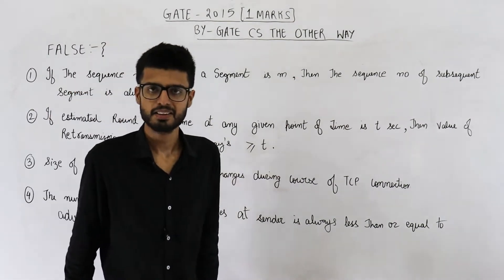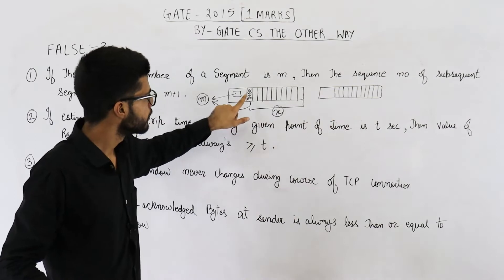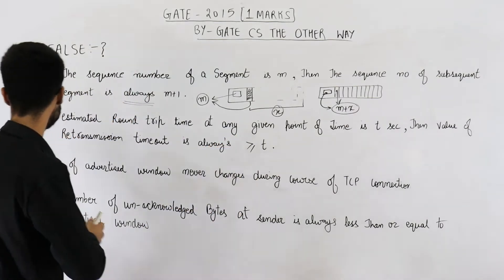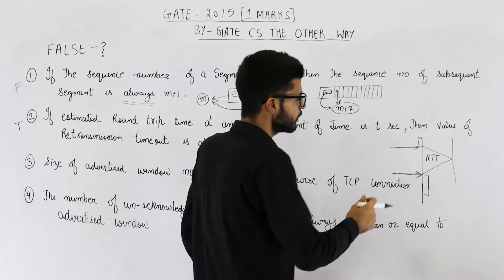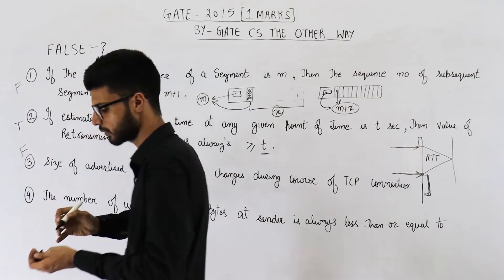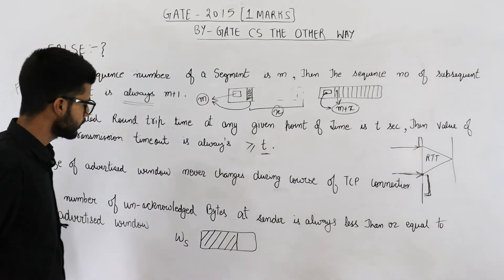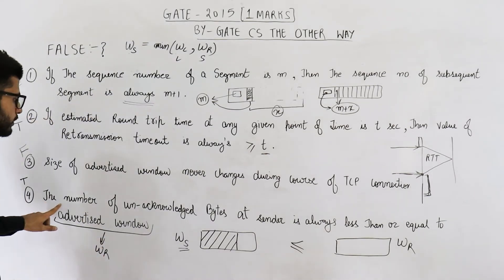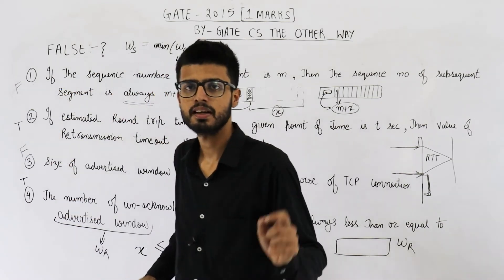Gate 2015 pyq CN |Suppose two hosts use a TCP connection to transfer a large file.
Suppose two hosts use a TCP connection to transfer a large file. Which of the following statements is/are False with respect to the TCP connection?

1. If the sequence number of a segment is m, then the sequence
   number of the subsequent segment is always m+1.
2. If the estimated round trip time at any given point of time
   is t sec, the value of the retransmission timeout is always
   set to greater than or equal to t sec.
3. The size of the advertised window never changes during the
   course of the TCP connection.
4. The number of unacknowledged bytes at the sender is always
   less than or equal to the advertised window

(D) 2 and 4 only